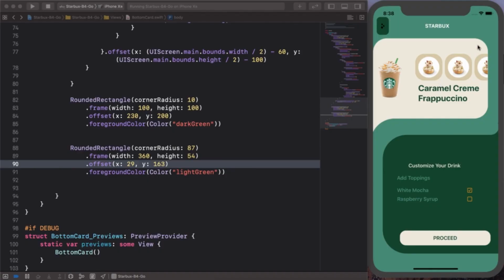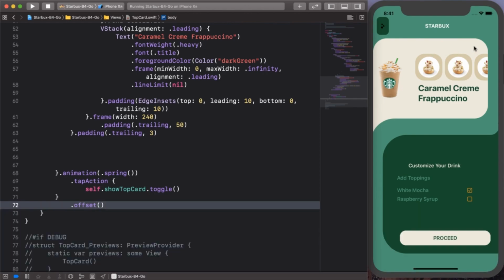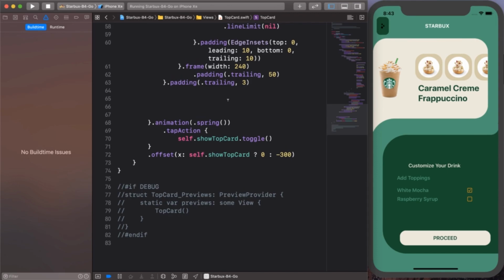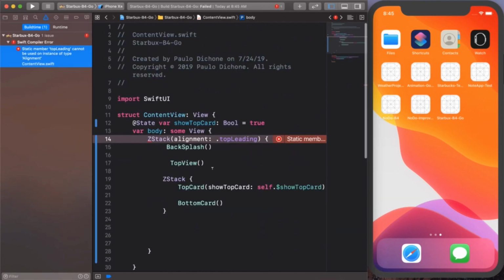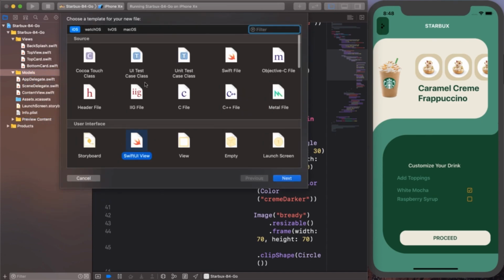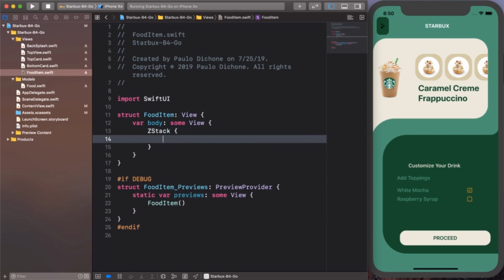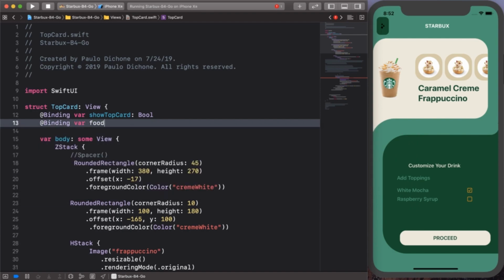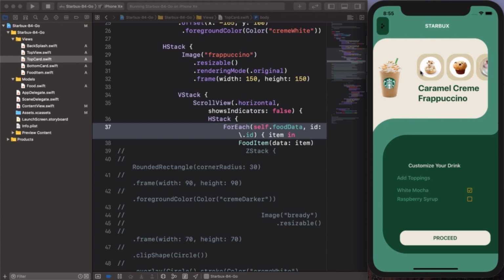Finalized App | Build Powerful iOS App from Scratch Step-by-Step SwiftUI Tutorial